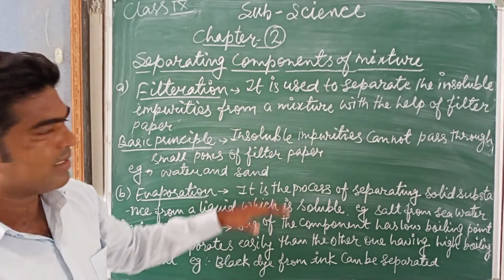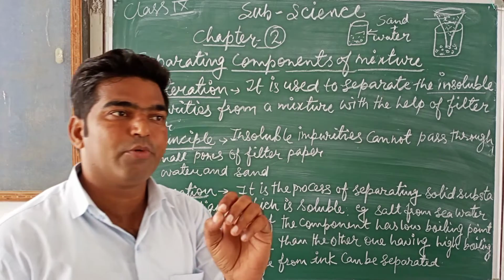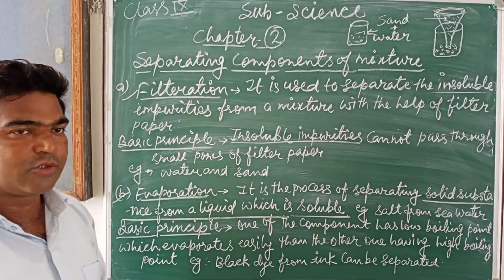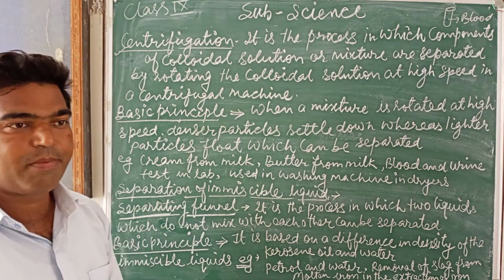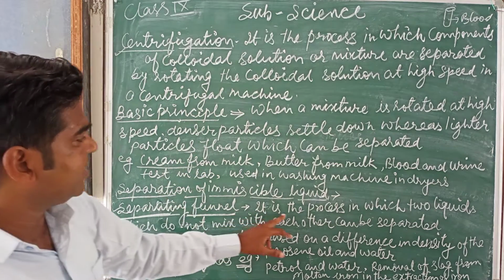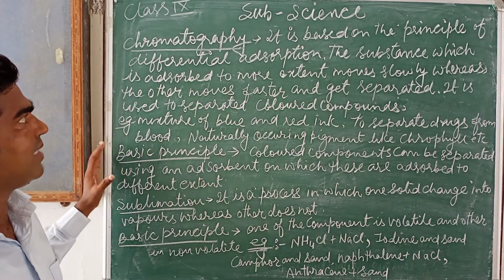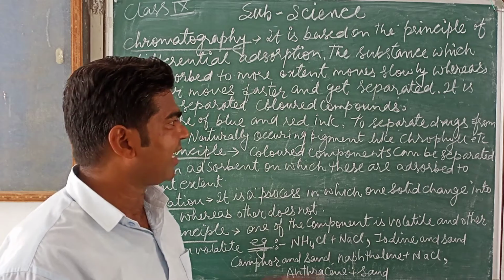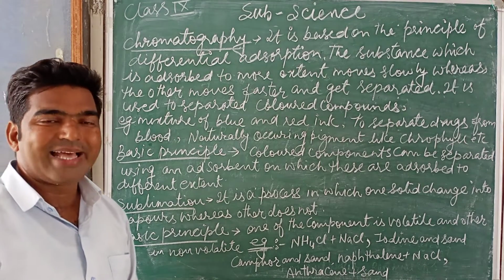Chapter - 2, Separating Components of Mixture